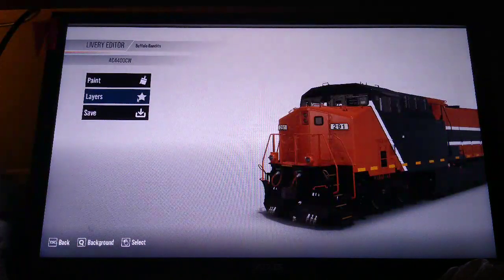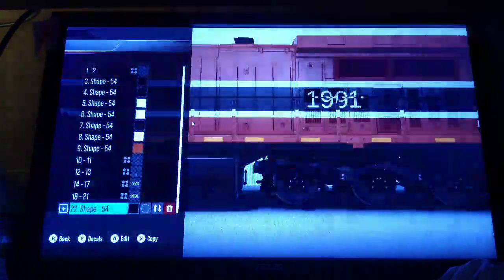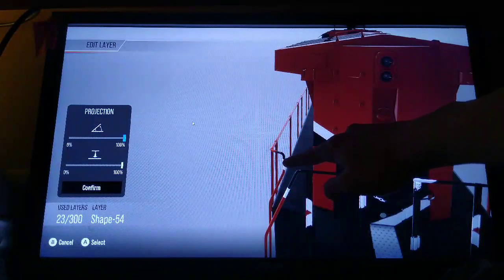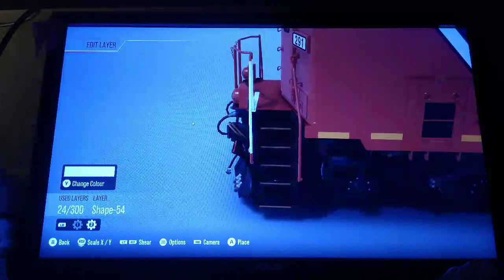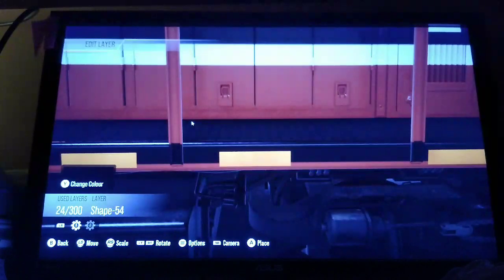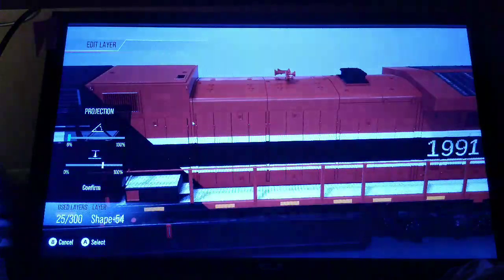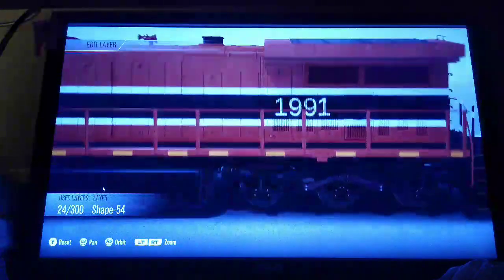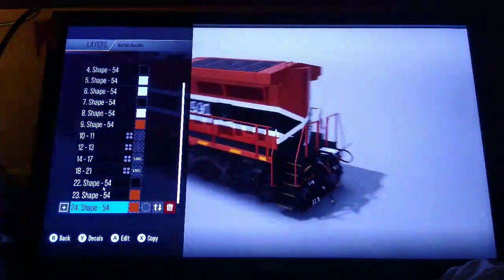TSW2 Livery Designer Tutorial: Walkways & Handrails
Livery editor tutorial for walkways and handrails on North American locomotives.
to watch me live!